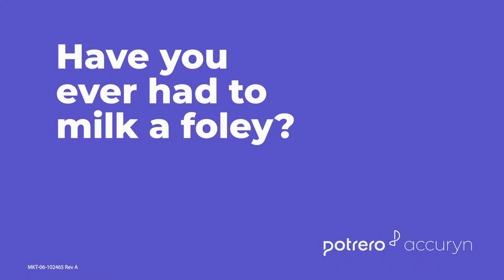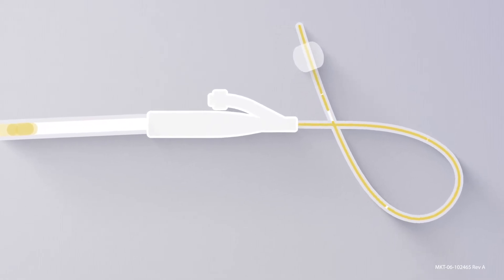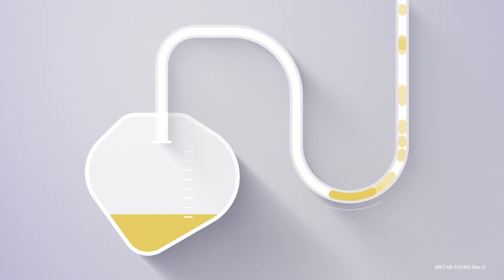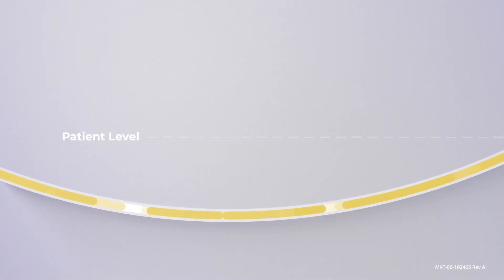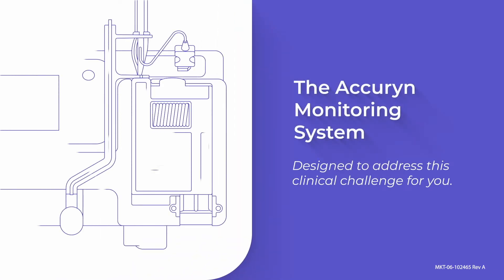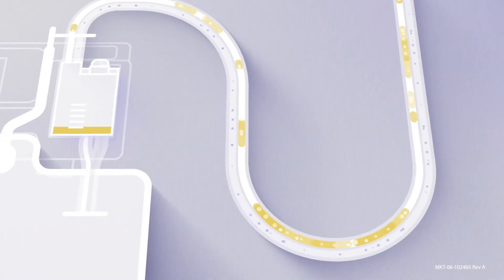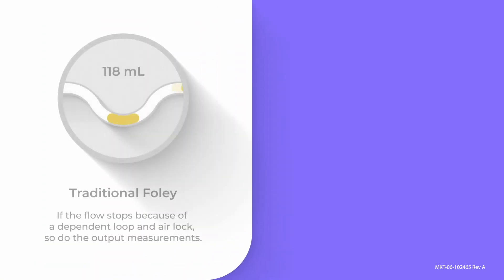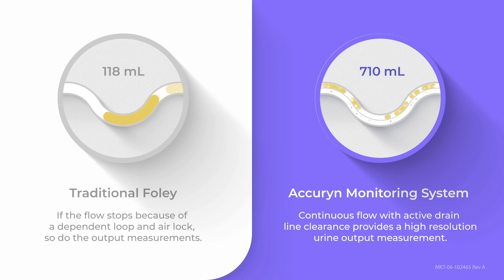Active Drain Line Clearance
The Accuryn Monitoring System was designed to address some of the challenges associated with a traditional, gravity dependent foley catheter. Urine output measurements are only as accurate as the flow of urine. If the flow stops because of a dependent loop and air lock, so do the measurements. Active Drain Line Clearance was developed to keep urine flowing even if a dependent loop forms.